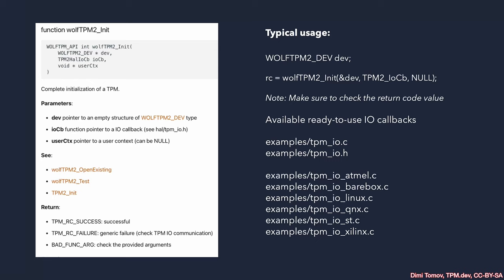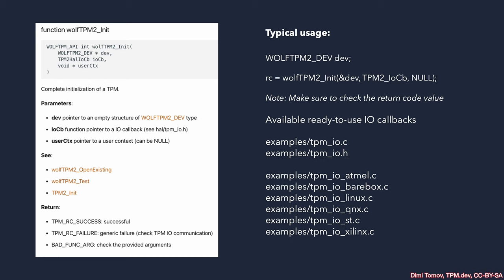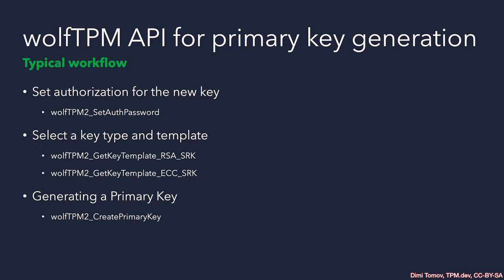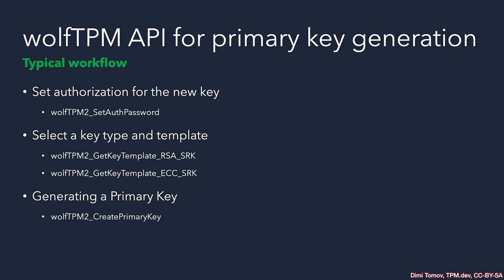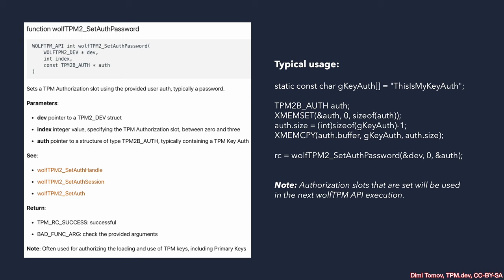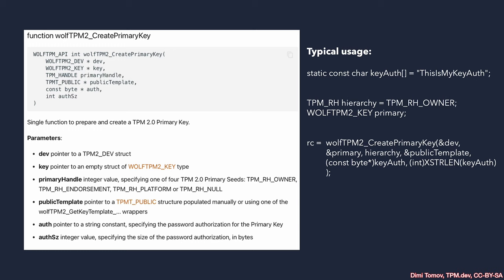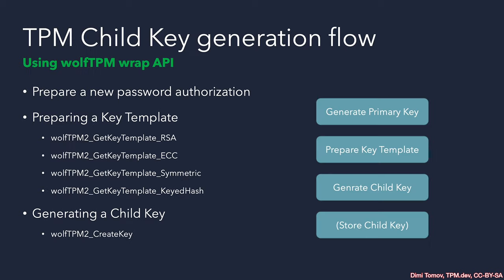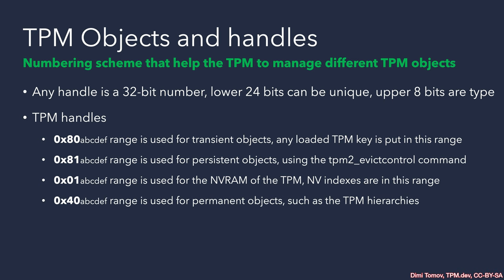Introduction to Trusted Platform Modules (TPMs) TC1101 Lecture J 2